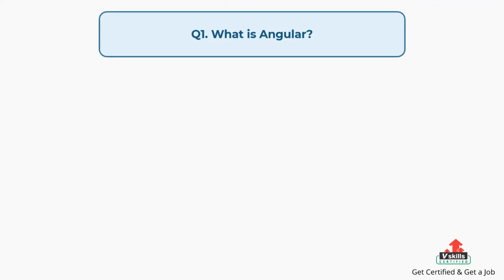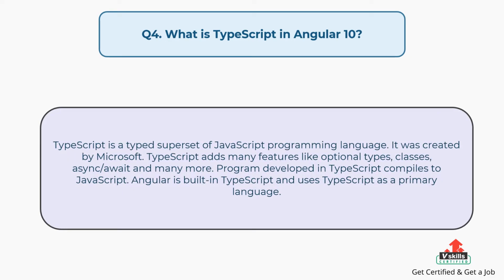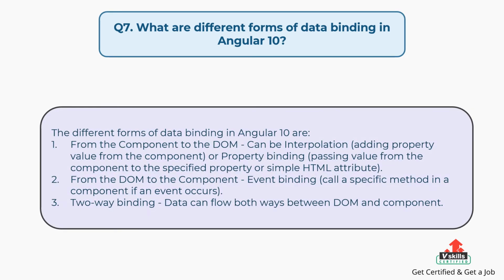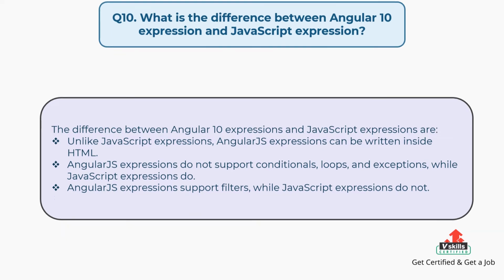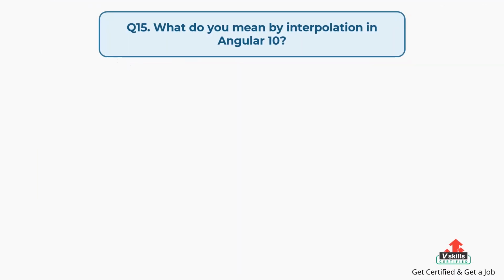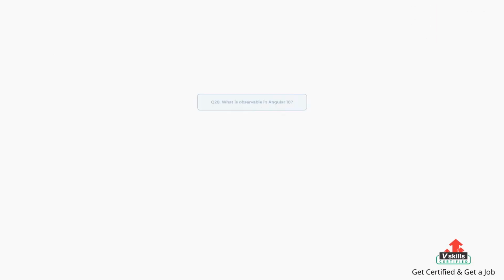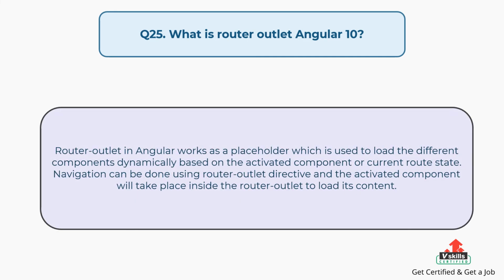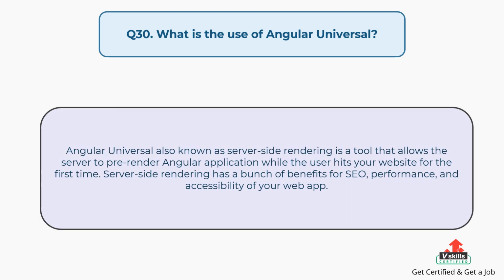Top 30 Angular 10 Interview Questions and Answers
Top 30 Angular 10 Interview Questions and Answers to prepare for upcoming angular job, checkout now.

1. Update your skills with our online practice tests

2.